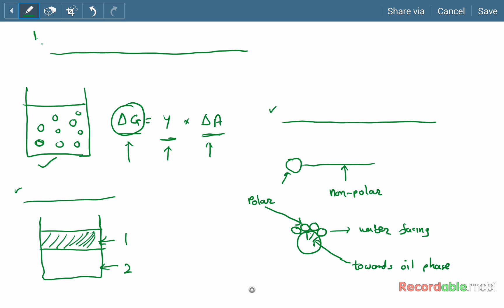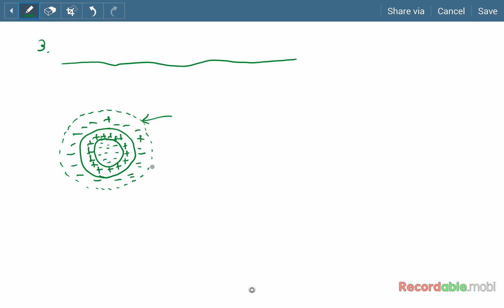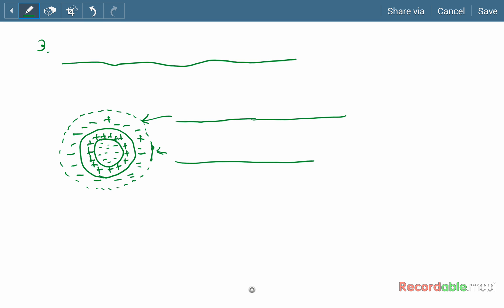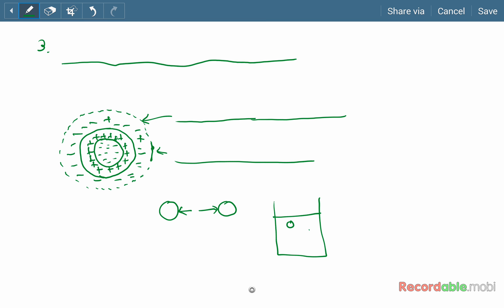Theories of emulsification (Emulsion: A liquid dosage form)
Note: Annotations are viewable on desktop computers or desktop site of mobile devices.

This video explains theories of emulsification. Emulsion is a type of liquid dosage form for pharmaceutical use. Emulsion is a biphasic liquid dosage form. In emulsion, two immiscible liquid phases are stabilized by using emulsifying agents.

Three basic mechanism are involved in emulsion formation:
1. Reduction in interfacial tension
2. Formation of rigid interfacial film
3. Formation of electrical double layer on surface of oil or water droplet

1. Reduction in interfacial tension: Emulsion is the dispersion of two immiscible liquids. When oil and water are mixed together, they are separated in a short period of time because of high interfacial tension. Surfactants are added to reduce interfacial tension and stabilize emulsion. In an emulsion, surfactant molecules are aligned itself at the interface between water and oil droplet. Polar part is facing towards water and non-polar part is facing towards oil. In addition to this, in an emulsion, surfactant molecules forms monomolecular film on the liquid droplet, that prevents mechanical colalescence and breaking of emulsion.

2. Formation of rigid interfacial film: Can be achieved by using hydrophilic polymers such as acacia, veegum, carboxymethyl cellulose, HPMC, methyl cellulose. In an emulsion, hydrophilic polymers forms multimolecular film on the surface of dispersed droplet.

3. Formation of electrical double layer in a emulsion: The charge on shear plane is called as zeta potential. In an emulsion due to this zeta potential, the oil droplets repulse each other in an emulsion system. In an  emulsion, there is some electrical barrier between the oil droplets.

Define emulsification:
Emulsification is the formation of biphasic stabilized liquid dosage form in which one phase is uniformly dispersed in the continuous phase.

Q: What are various types of emulsion?
A: Types of emulsion includes:
a) Water in oil
b) Oil in water
c) O/W/O (multiple emulsion)
d) w/O/W (multiple emulsion)
e) micro emulsion
f) nano emulsion